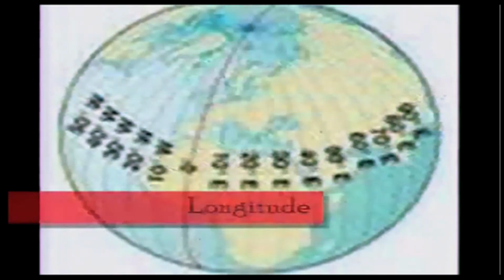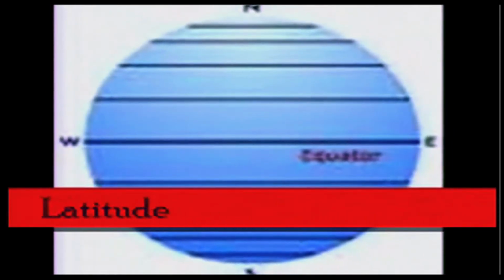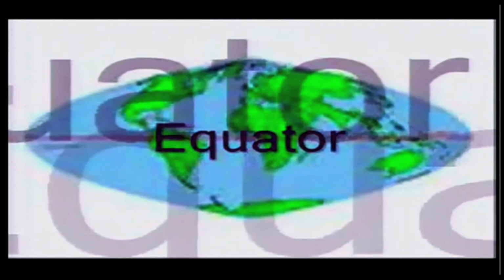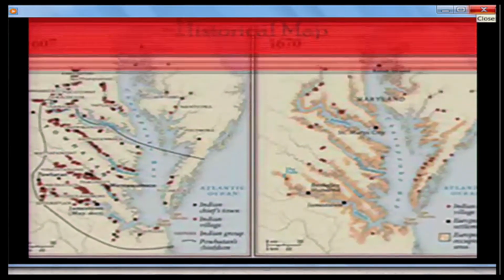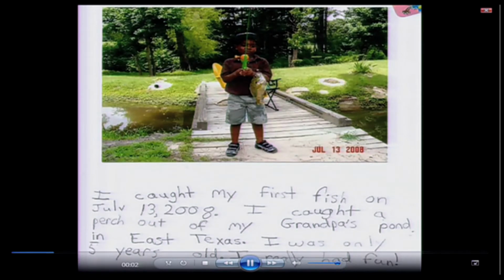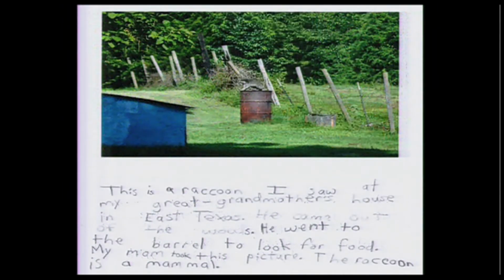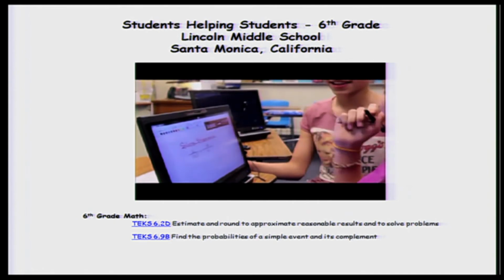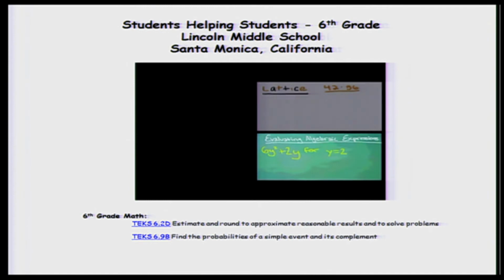Ed Tech Talks - Galloping Across Curriculum with Digital Storytelling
Galloping Across Curriculum with Digital Storytelling
Presenter: Sherita Martin